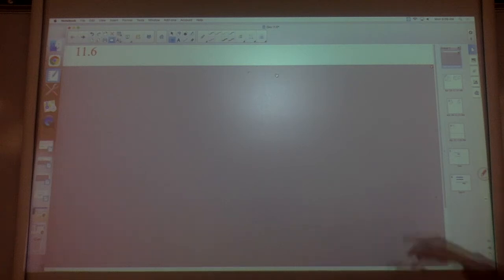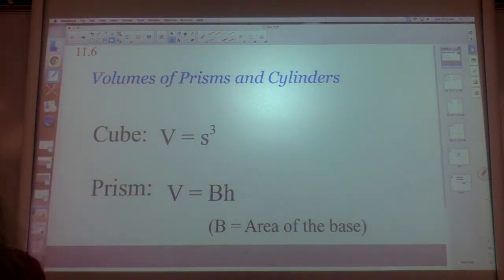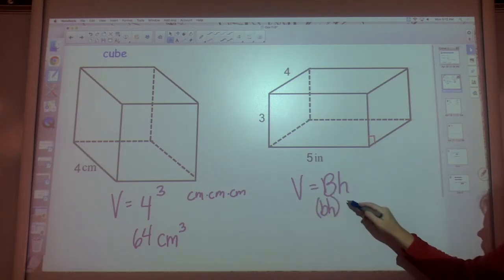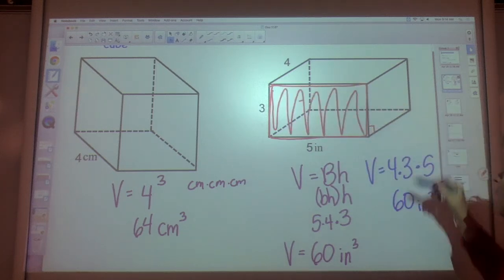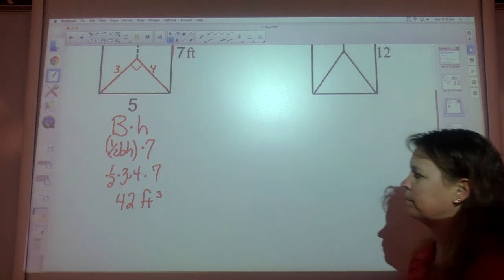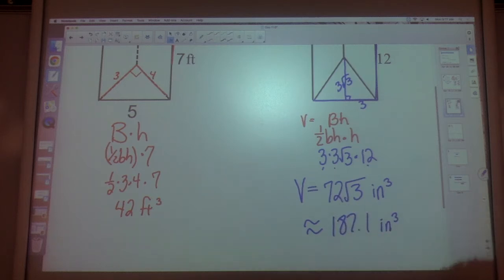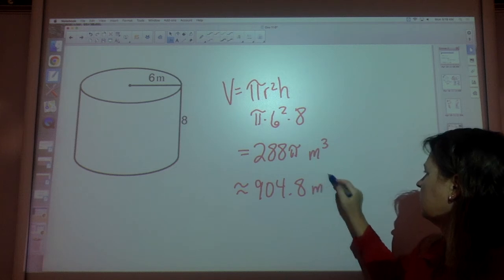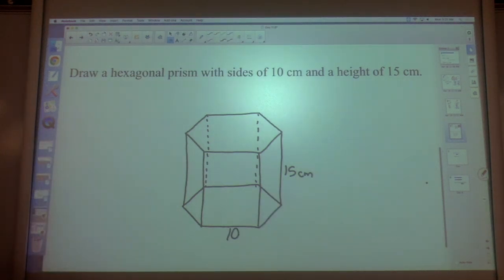Geometry sec 11.6